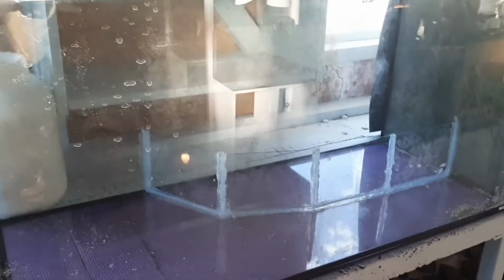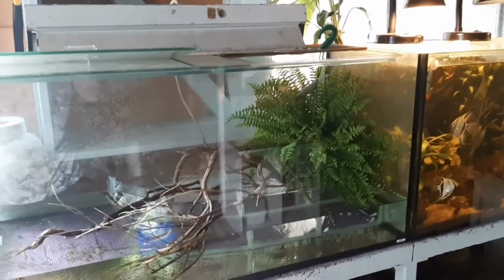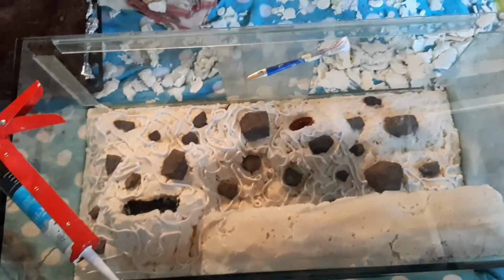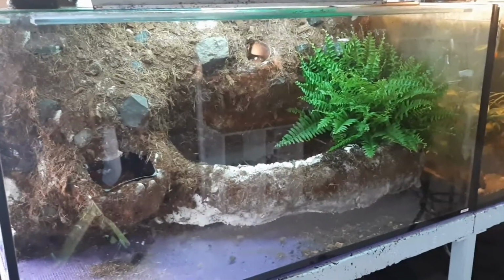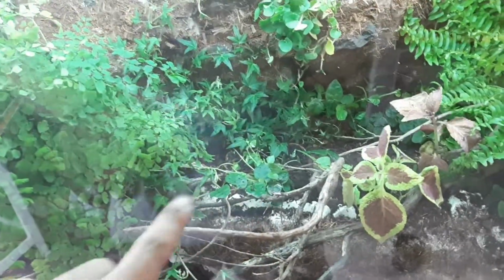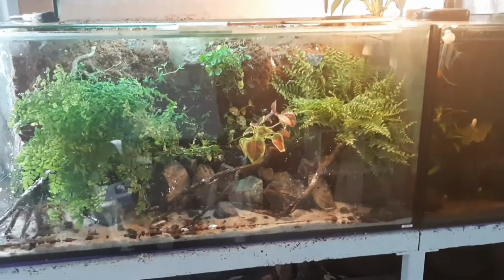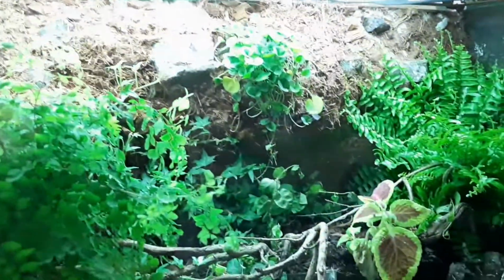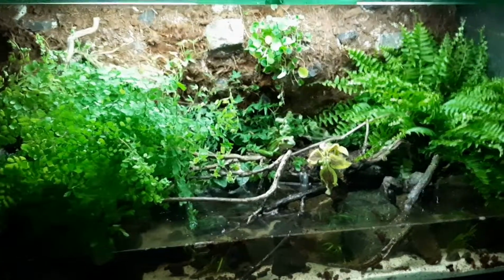HOW TO: Building a Bioactive Frog Paludarium!!!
Welcome back everyone!!! I'm glad to be posting again. Soon you will see me building lots of enclosures at the new property!! this is an old video of me building the frogs paludarium which has since been taken down as of me moving. but will be building many tanks like this at the new place :D

Instagram.com/galahs_ark_

BACKGROUND:
Musician: LiQWYD